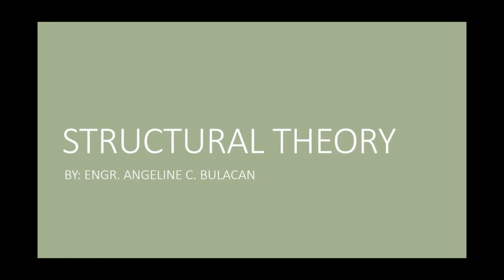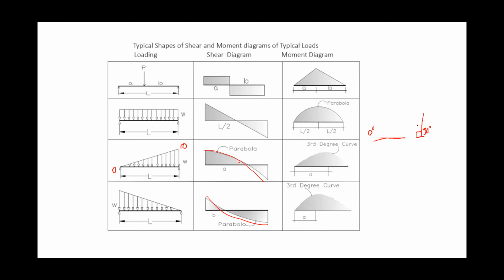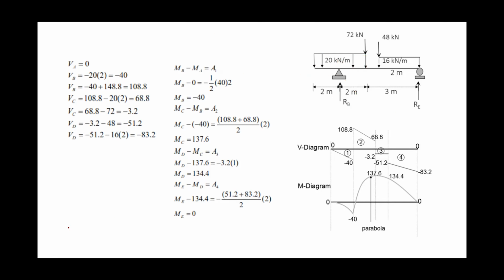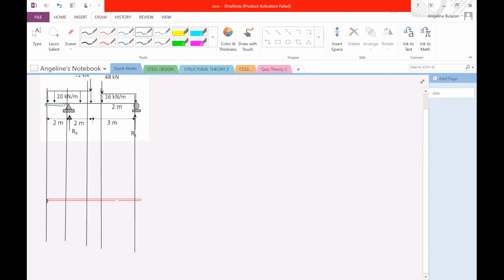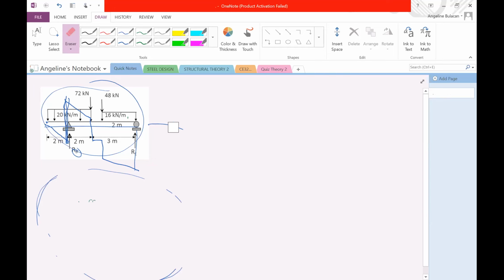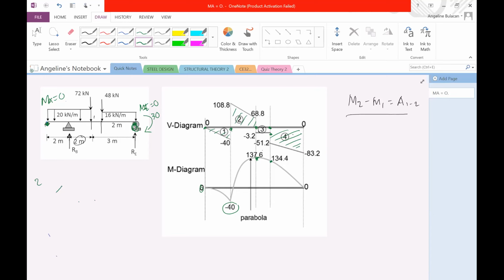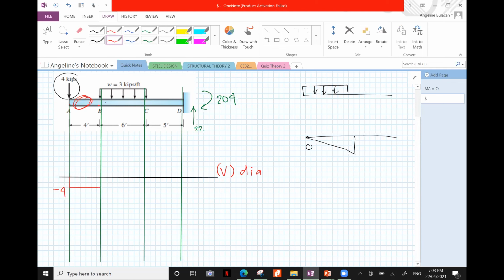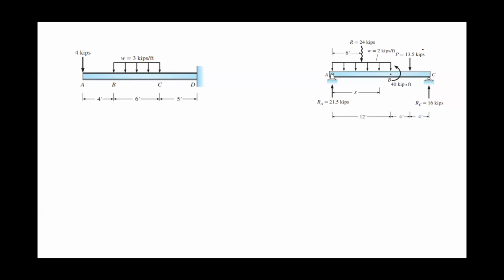Shear and Moment diagram (part 1)